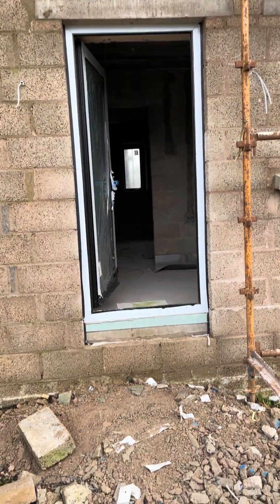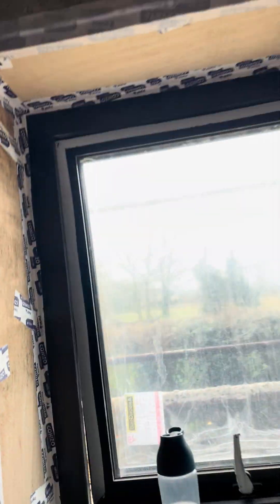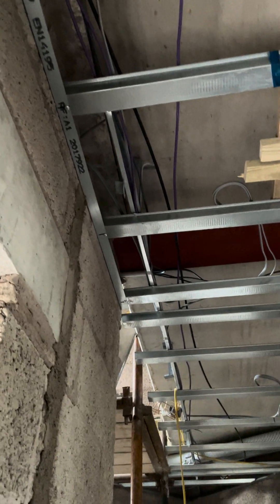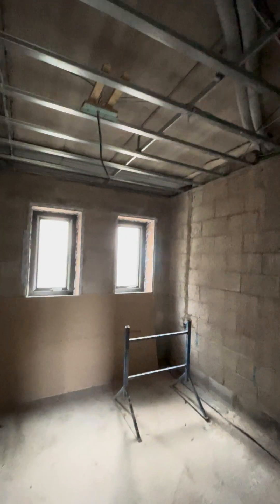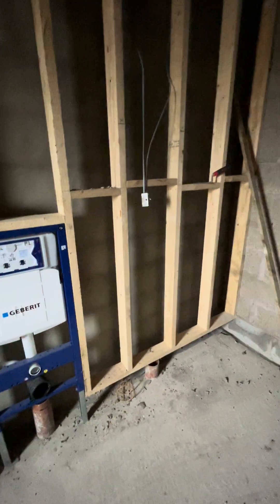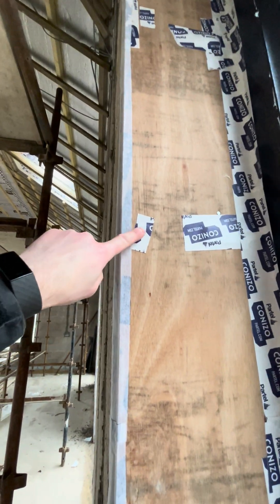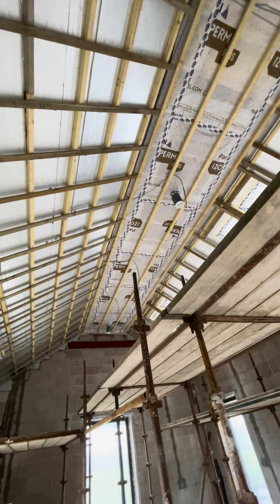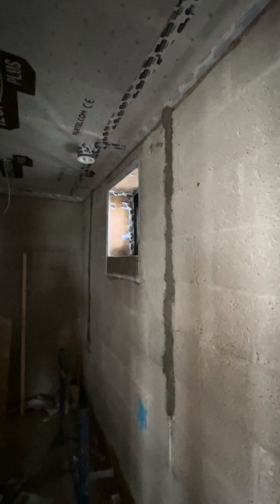Airtightness Process in New Homes Video02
This video sequence (3 Videos) shows the where airtightness materials should be installed in a new build home. This includes airtight tapes, membranes and paint on airtight membrane.